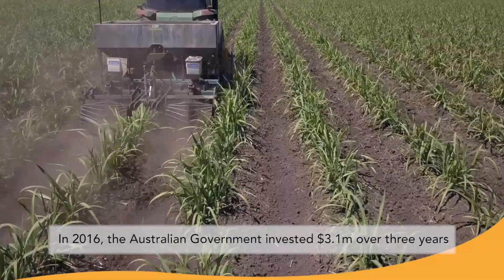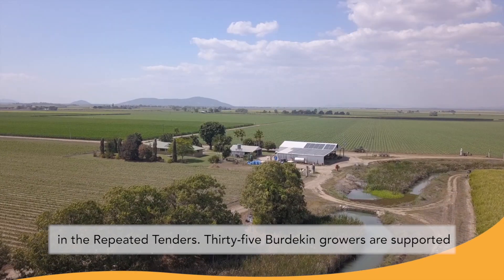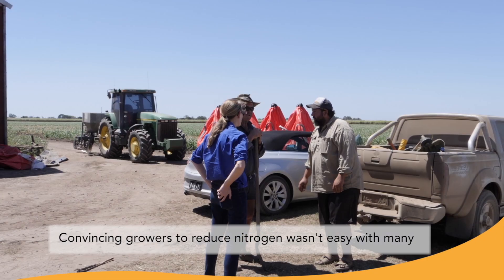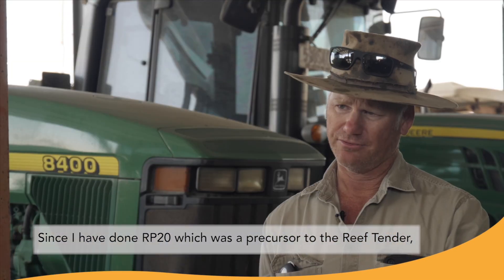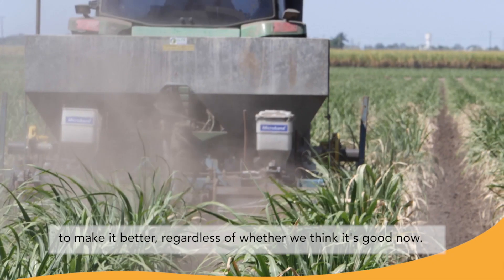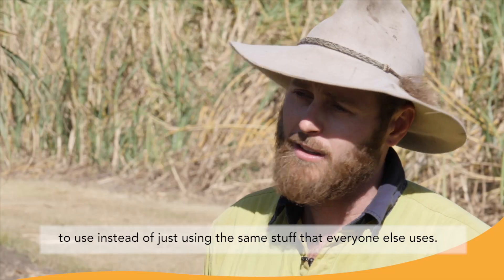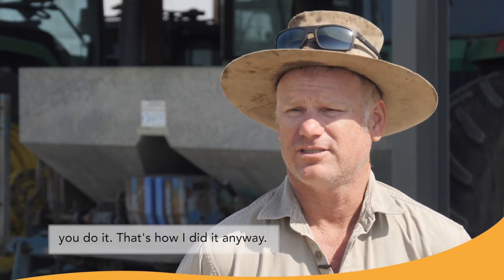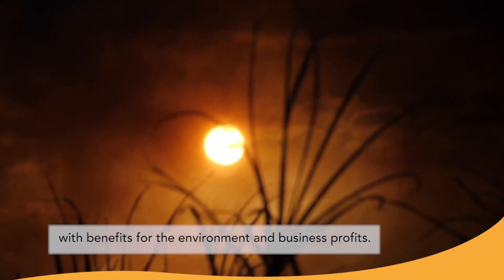Win win for Burdekin cane growers and the Reef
We supported 16 Burdekin cane growers to collectively reduce nitrogen use on their crops by more than 700 tonnes - whilst maintaining yield.